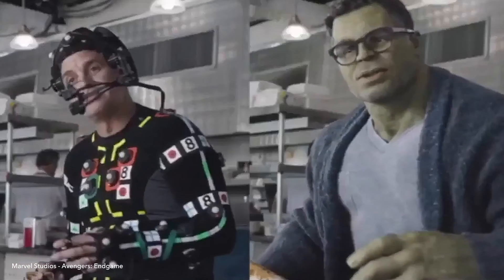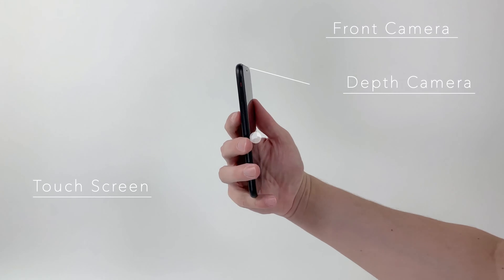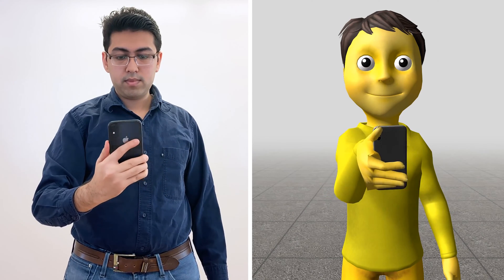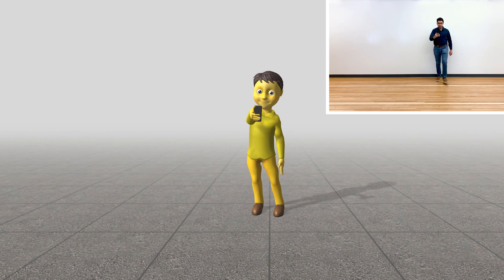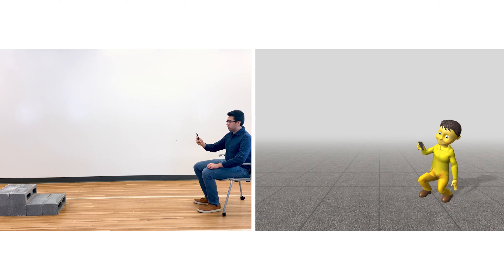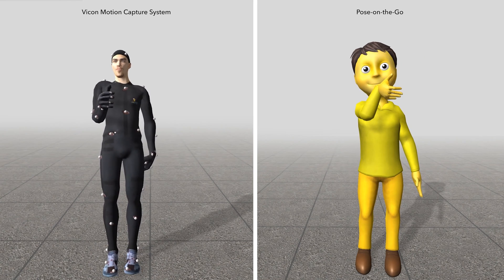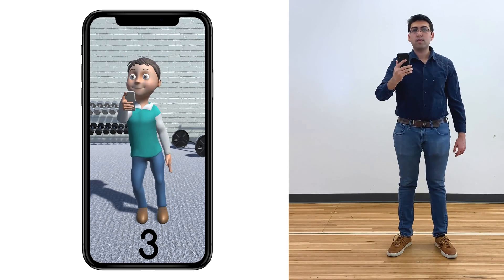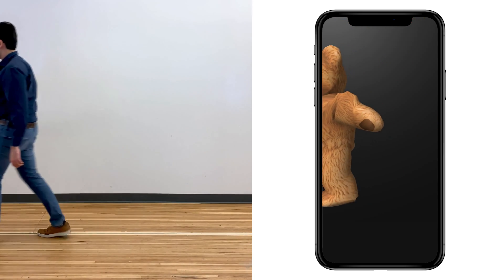Pose-on-the-Go: Approximating User Pose with Smartphone Sensor Fusion and Inverse Kinematics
We present Pose-on-the-Go, a full-body pose estimation system that uses sensors already found in today’s smartphones. This stands in contrast to prior systems, which require worn or external sensors. We achieve this result via extensive sensor fusion, leveraging a phone’s front and rear cameras, the user-facing depth camera, touchscreen, and IMU. Even still, we are missing data about a user’s body (e.g., angle of the elbow joint), and so we use inverse kinematics to estimate and animate probable body poses. We provide a detailed evaluation of our system, benchmarking it against a professional-grade Vicon tracking system. We conclude with a series of demonstration applications that underscore the unique potential of our approach, which could be enabled on many modern smartphones with a simple software update.

Citation:
Karan Ahuja, Sven Mayer, Mayank Goel, and Chris Harrison. 2021. Pose-on-the-Go: Approximating User Pose with Smartphone Sensor Fusion and Inverse Kinematics. In Proceedings of the 2021 CHI Conference on Human Factors in Computing Systems (CHI '21). Association for Computing Machinery, New York, NY, USA, Article 9, 1–12. DOI